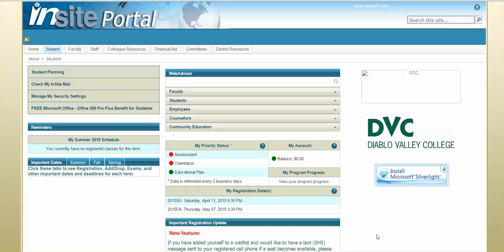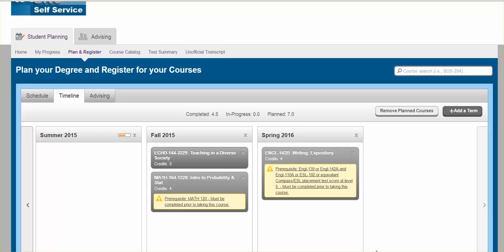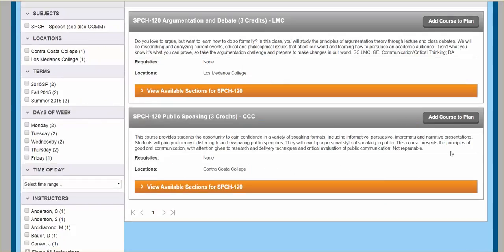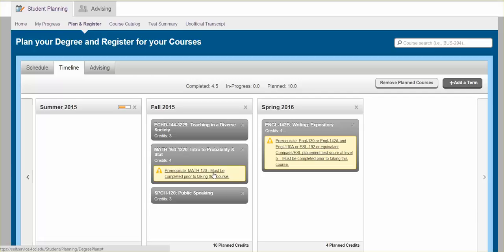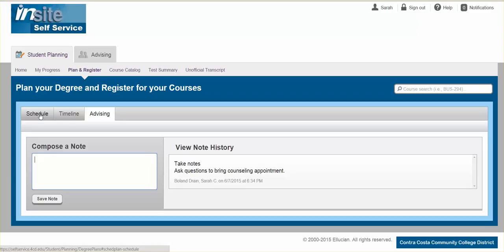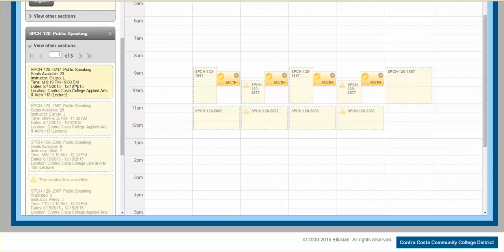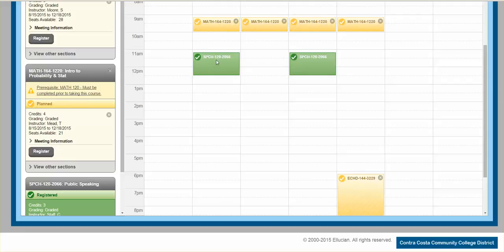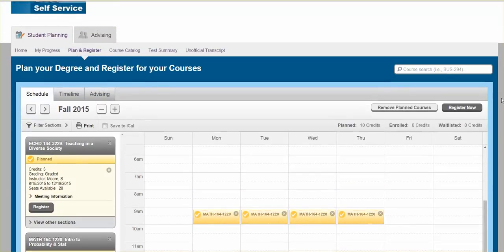Using the educational planning tool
Contra Costa College COUNS-108 Instructional Video